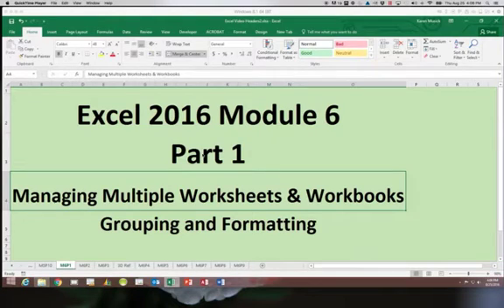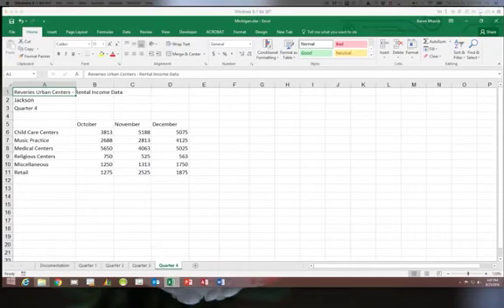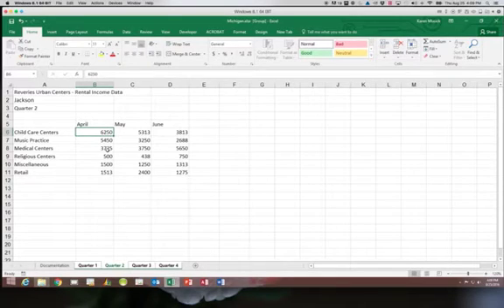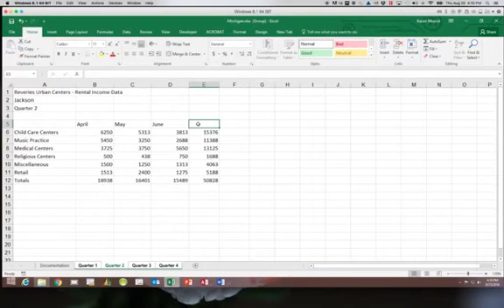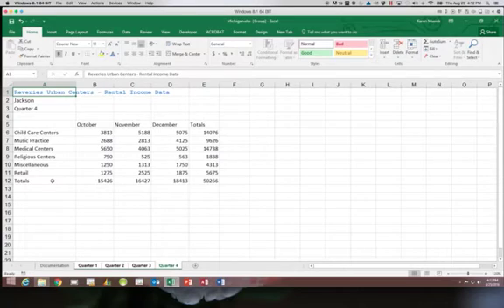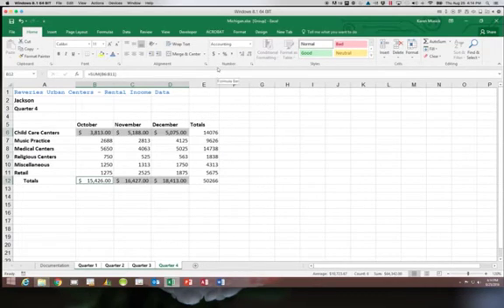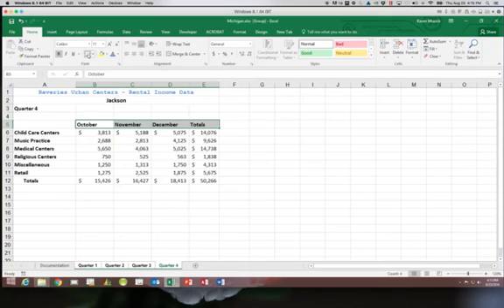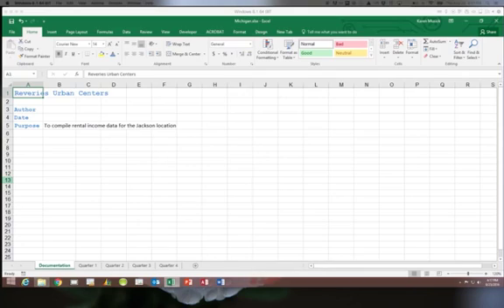Excel 2016 Module 6 Part 1 Grouping & Formatting - 480p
Grouping & Formatting
480p format (640x480 resolution)